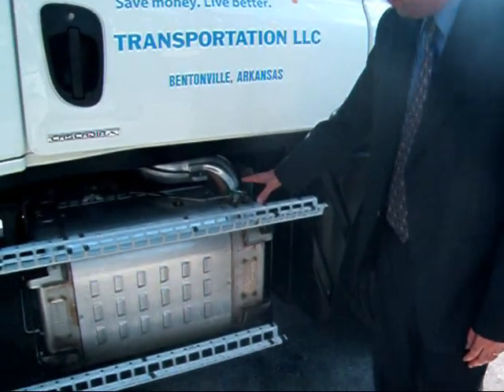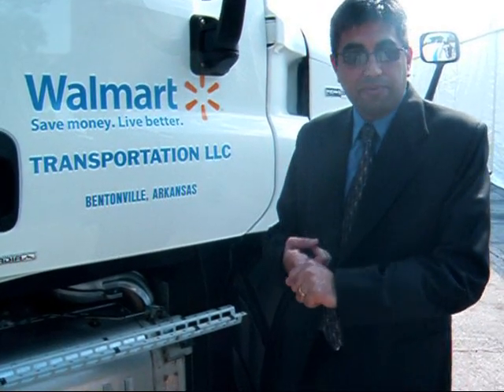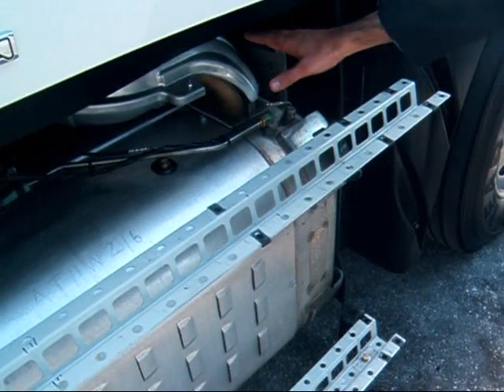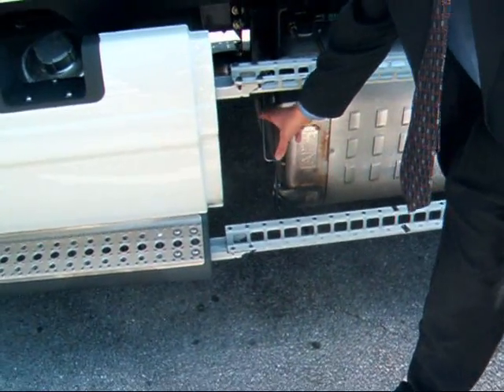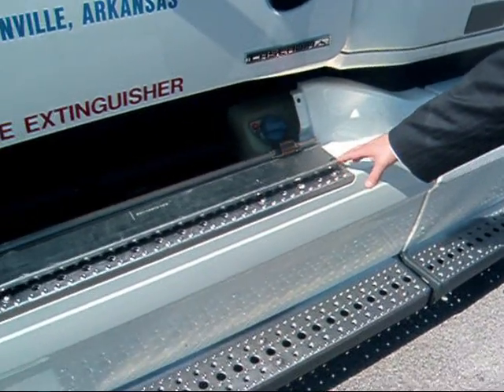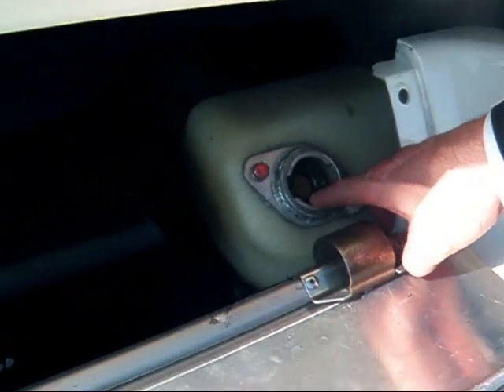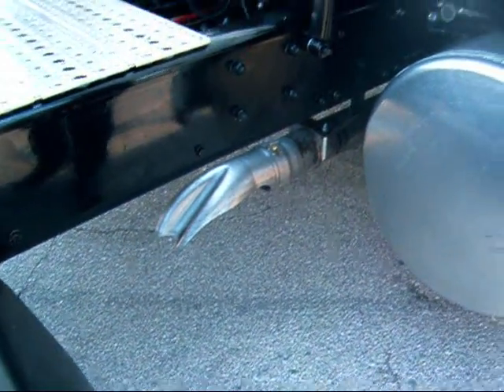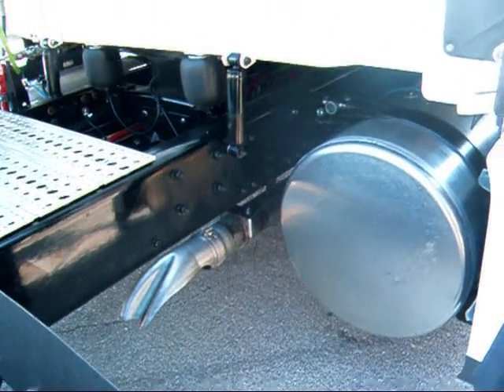Detroit Diesel SCR | Part 1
Detroit Diesel is putting all of its exhaust after-treatment components into what it calls a "one box" package. In this video, Rakesh Aneja, EPA 2010 program manager for Detroit Diesel, explains how truck exhaust gas flows through the "box."